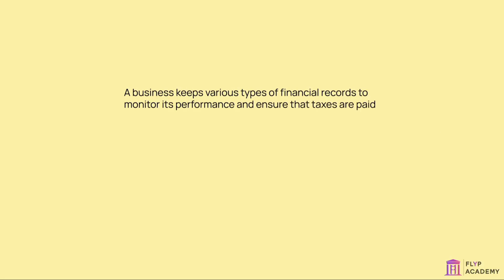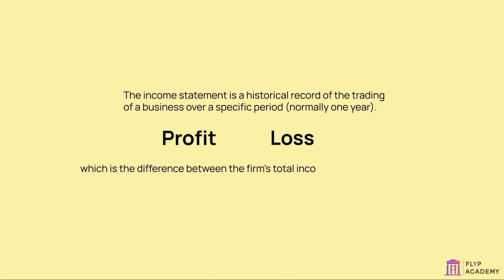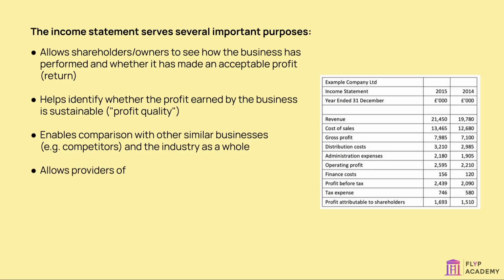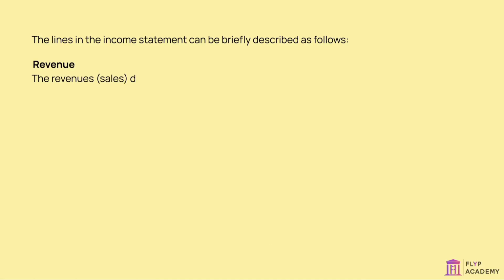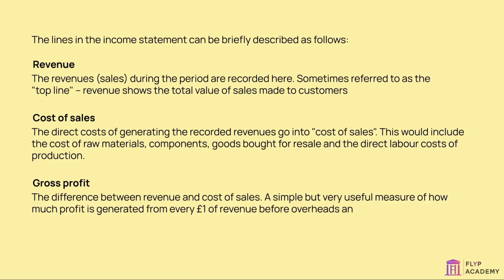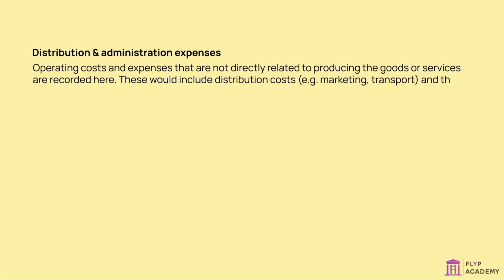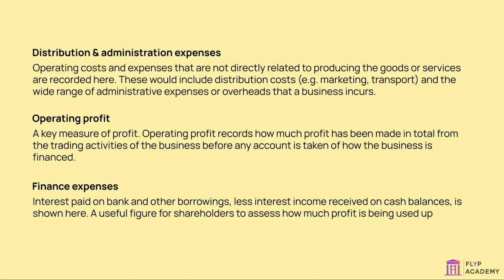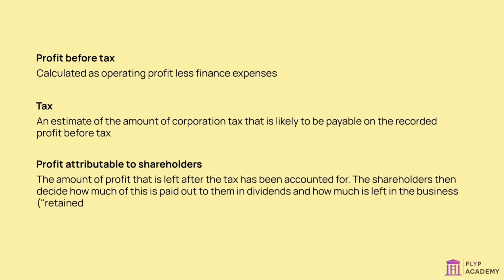Income Statement | GCSE Business - Finance | Flyp Academy